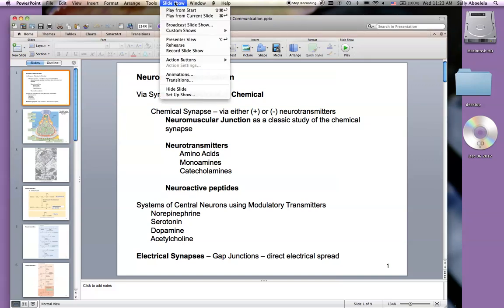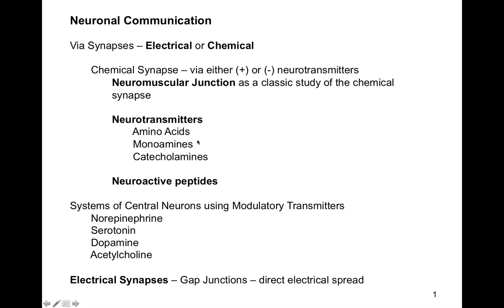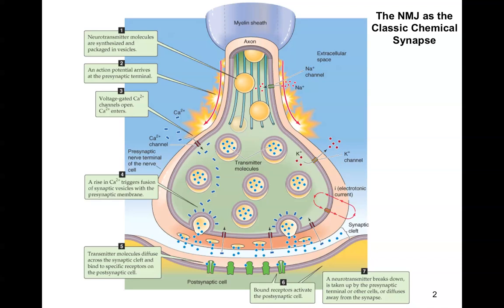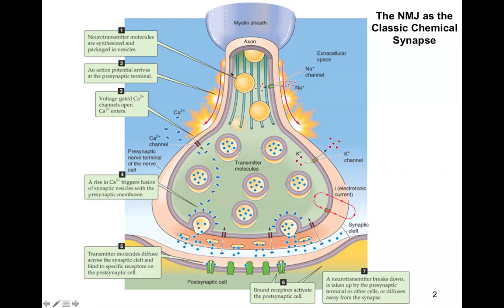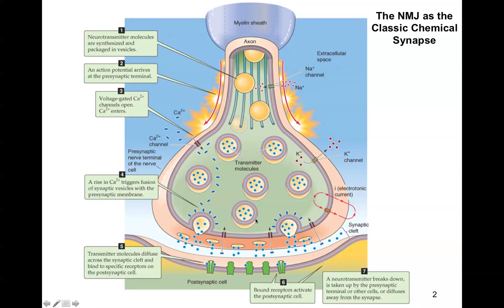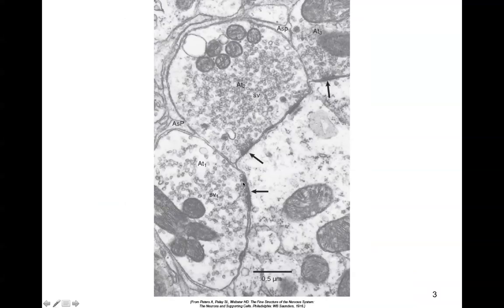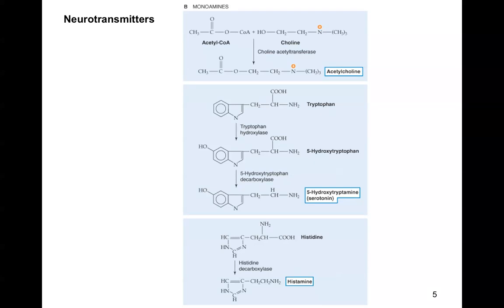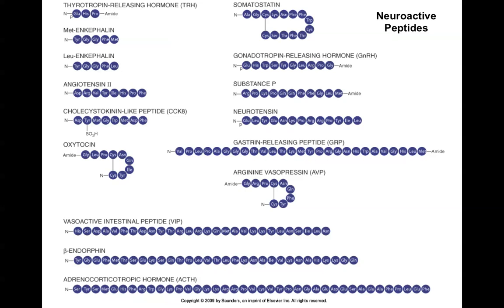Synaptic Communication (Nervous System) (N7001)